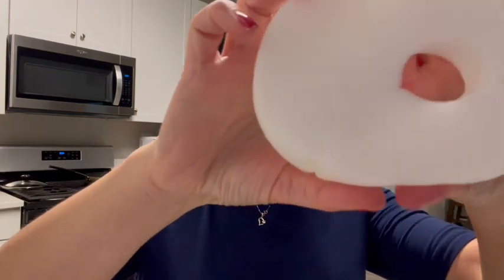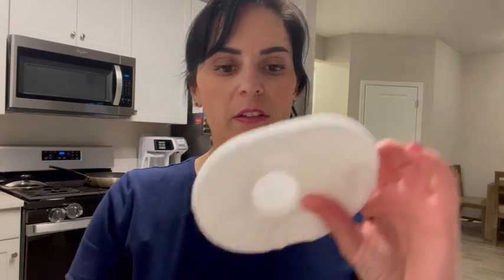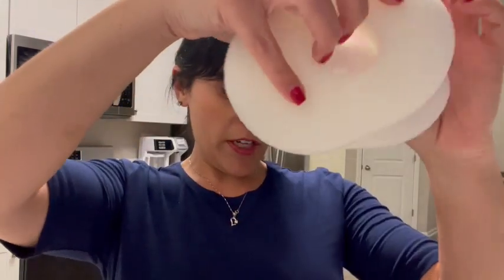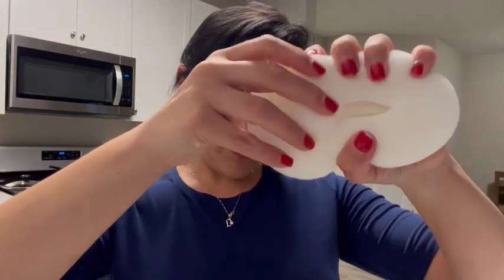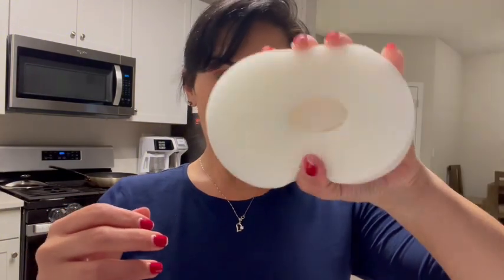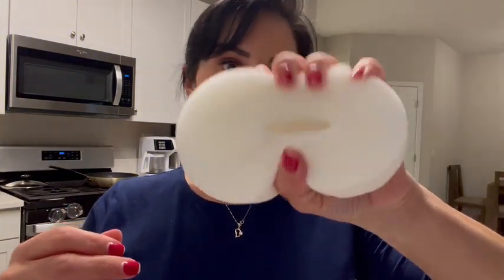Holdclean Vacuum Filters Replacement for Shark Rocket, HV300, HV300W, HV301, HV3